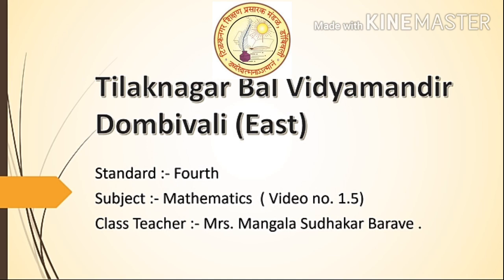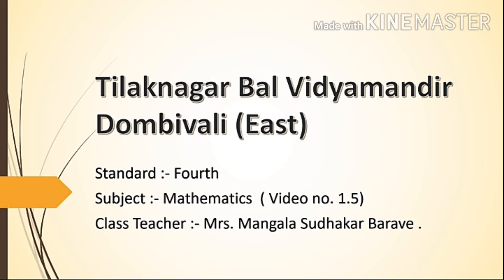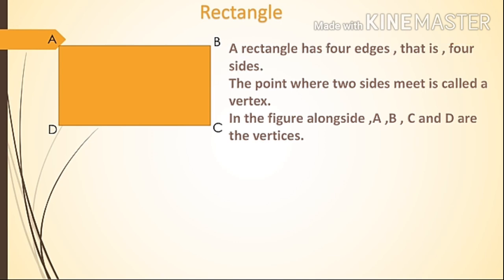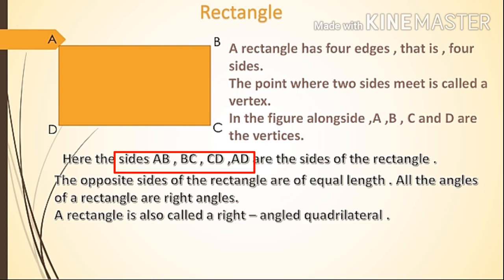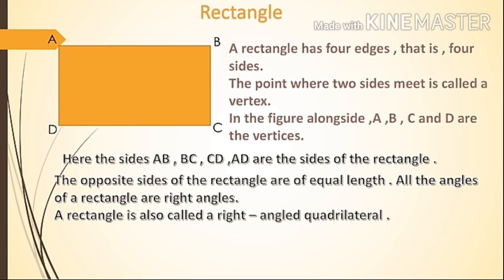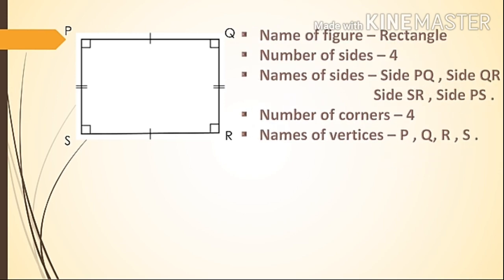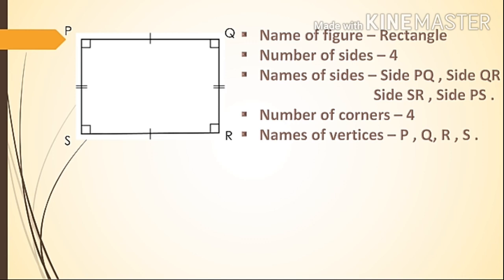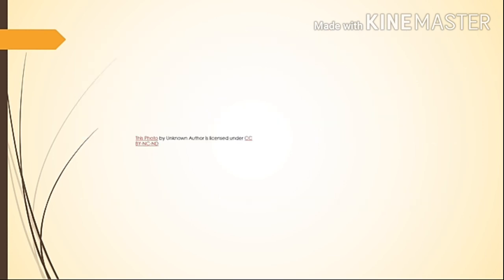इयत्ता चौथी Mathematics Geometrical Figures : Vertex & Sides (Rectangle)